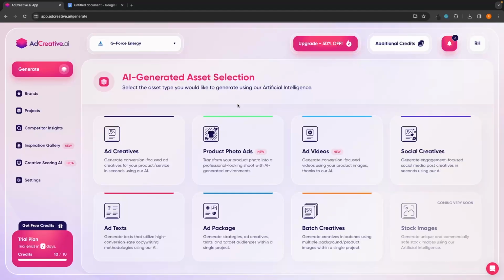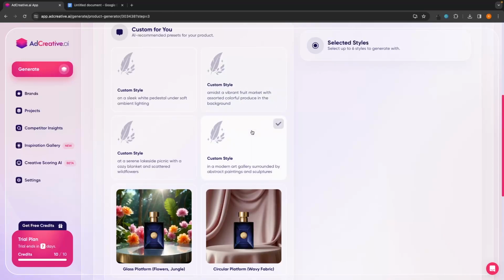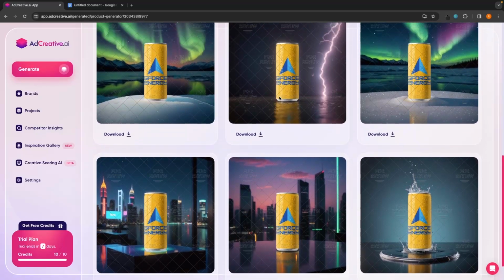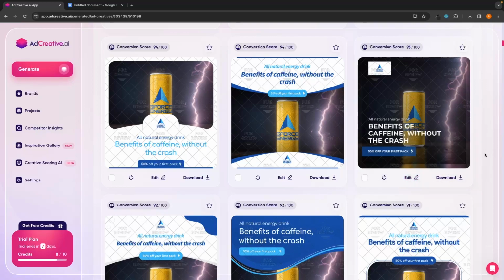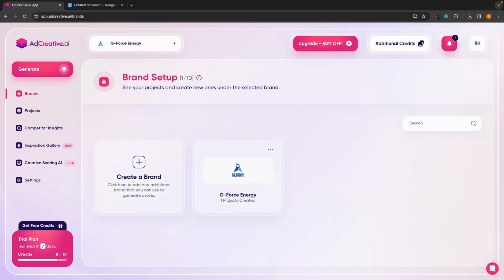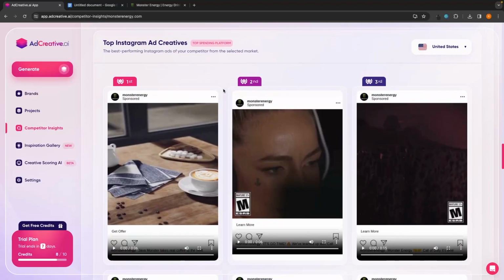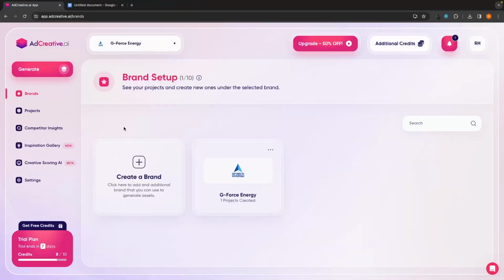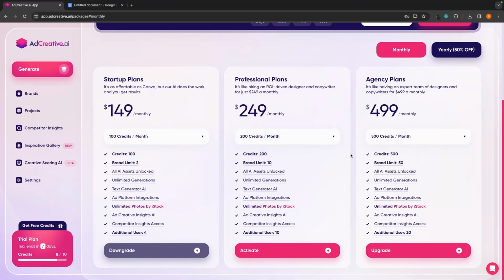Ad Creative AI Review | The Good, The Bad and The Ugly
Ad Creative AI Review | Create ads & Product Images with AI?

This video is an in depth review of Ad Creative AI.

Ad Creative AI promises to speed up the process of creating products adverts, image and videos, eliminating the need to hire graphic designers and copywriters.

But is it really as good as it says it is? In this video we find out